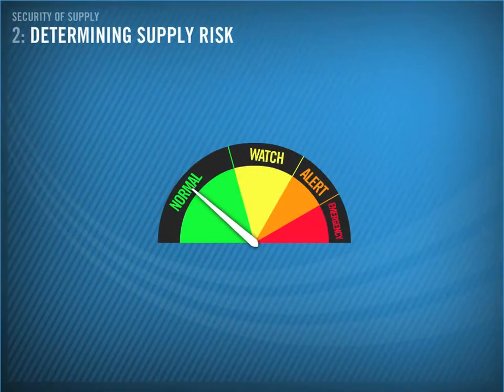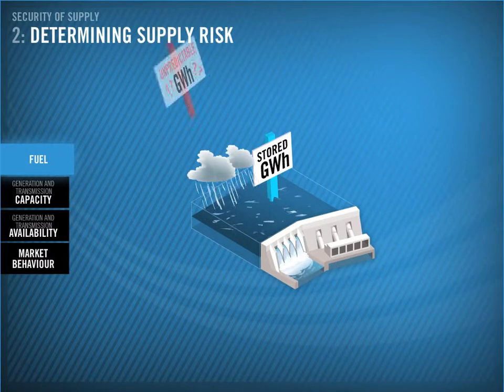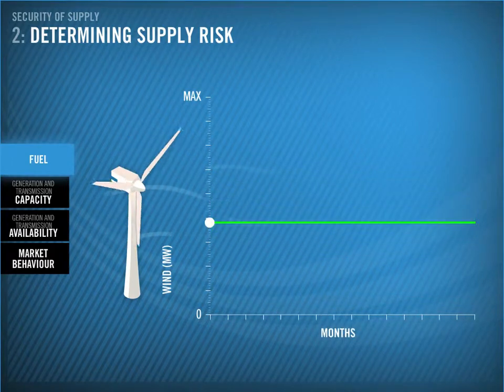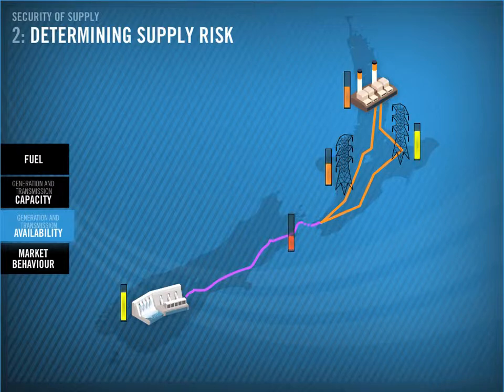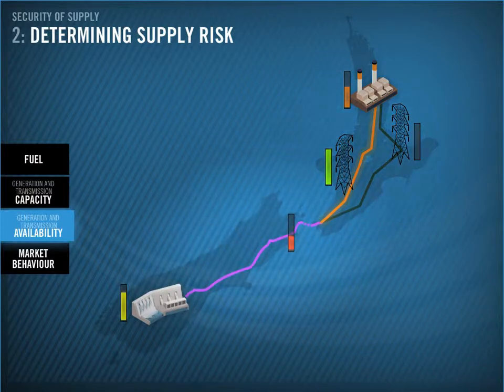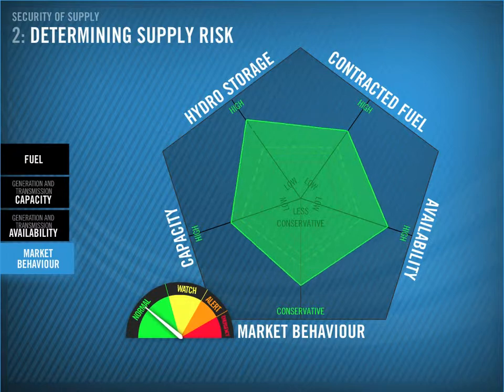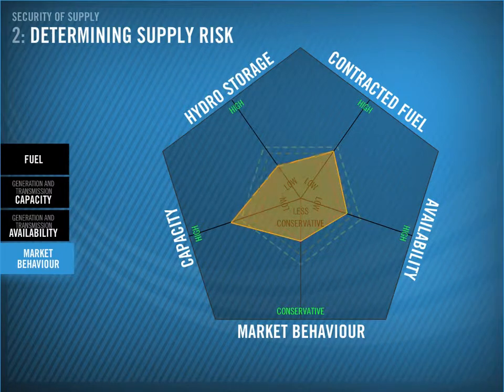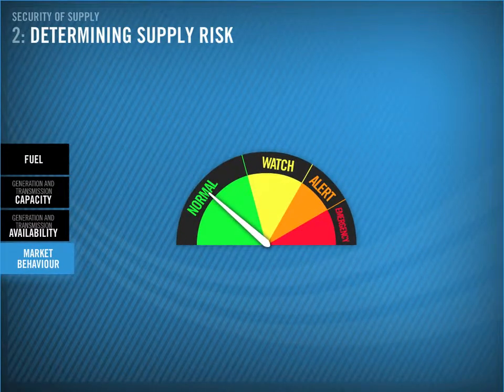Security of Supply: section 2 - determining supply risk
This section explains how supply risk is calculated and the type of assumptions that are taken into consideration.